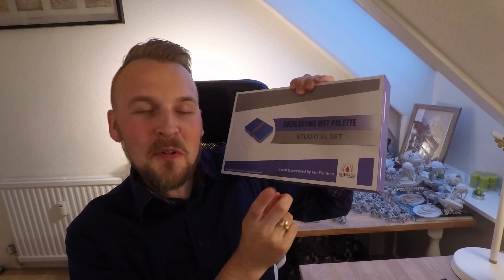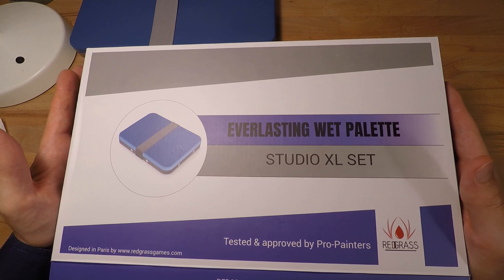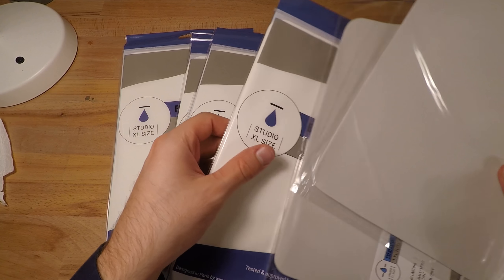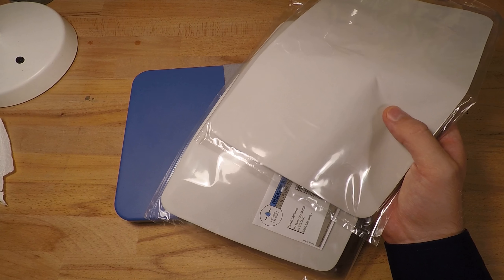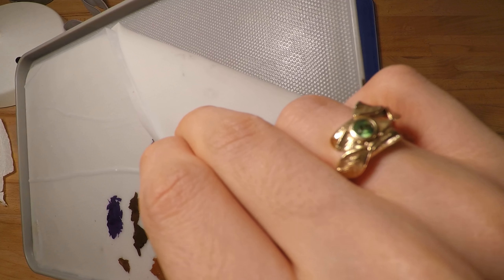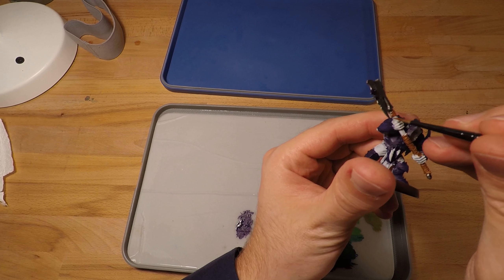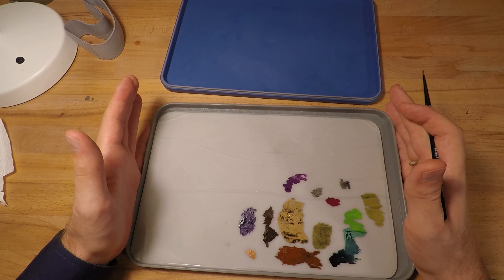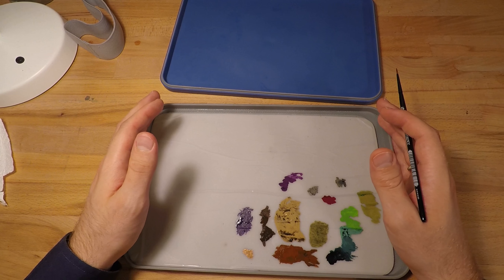Best Wet Palette? REVIEW of the 'Everlasting Wet Palette' from RedgrassGames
In this video I review RedgrassGames Everlasting Wet Palette, and show you just how good it is, and explain why it works! Check out my painting tutorial to see how it works in reality

Head over to RedgrassGames.com to check it out! :)

Any purchase made through this link will pay out a small commission to me, this is a great way for you to show support and still get the stuff you were going to buy anyway! So thank you in advance!

I really hope you enjoyed the video! :D

That way you will actively help the channel grow, and for me to release more content! :)

*At 500 Subscribers I will be giving away the destruction deck from my deckbuilding video where I build a Custom Destruction deck with the starter deck as the template! - I will then sleeve this whole deck, and send it FOR FREE to 1 lucky commentor on that video! :D

*At 750 Subscribers I will be giving away FOR FREE: 1 Chaos Starter Deck + The Chaos Neoprene Playmat to 1 lucky commentor on a special giveaway video I will make when I reach 750 Subs! :D

I will upload at least one video each weekend!

Should you want to donate any amount to help me out with my channel, I would deeply appriciate it, and every penny would go along way towards improving video and content quality, donations can be made and you can even set up a monthly payment of any amount! - even 1 $ will move the channel forwards - so thank you for supporting! :D

The views I express in this video are my own! - this video is NOT sponsored in any way shape or form! - What I say, I say to inform and help as many people make informed decisions based upon my own experiences.